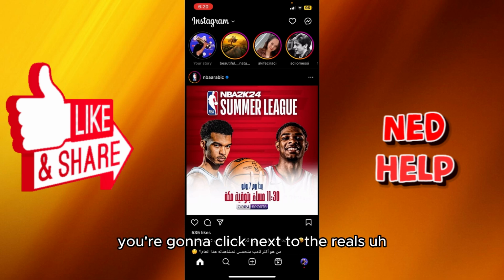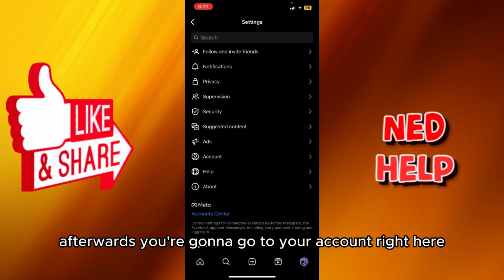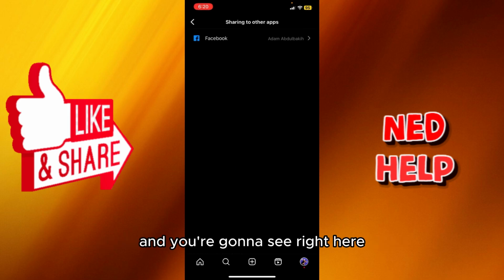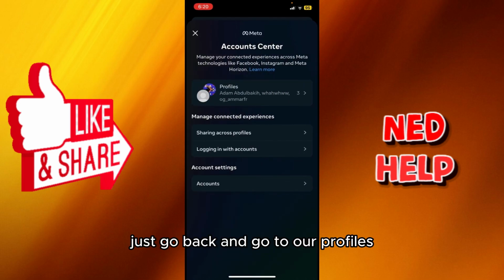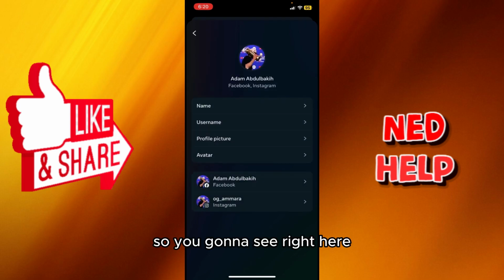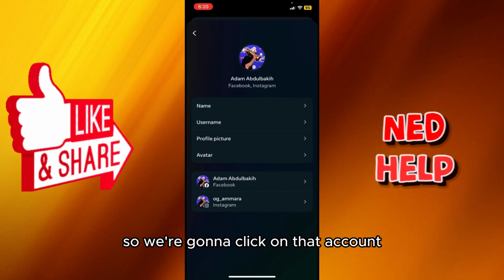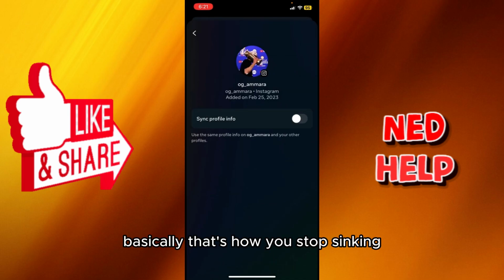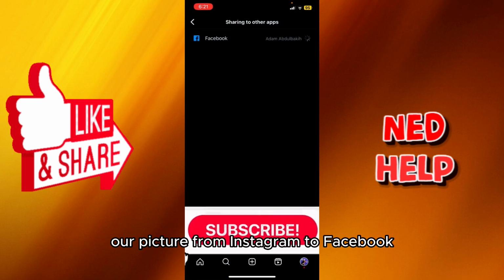How To Stop Syncing Profile Picture From Instagram To Facebook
In this video I show you how to stop syncing your profile picture from Instagram to Facebook. If you've linked Instagram to Facebook and want to know how to stop them from updating your profile pictures then this is the tutorial for you.